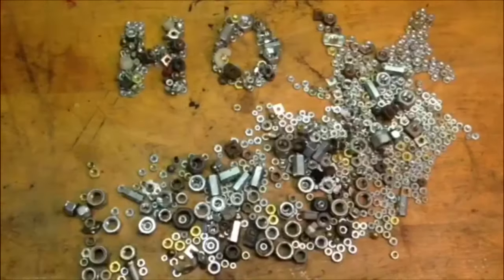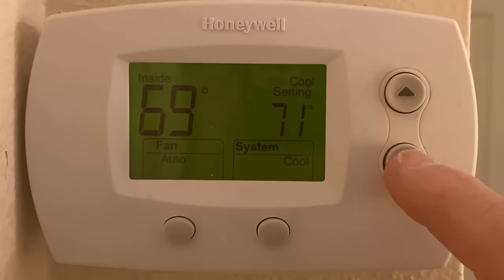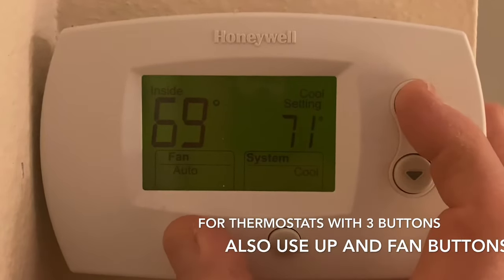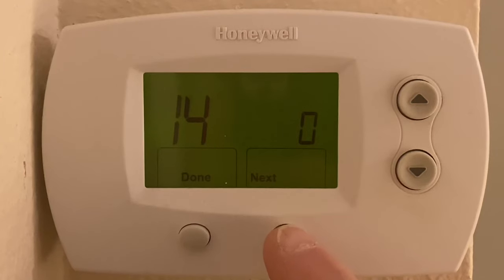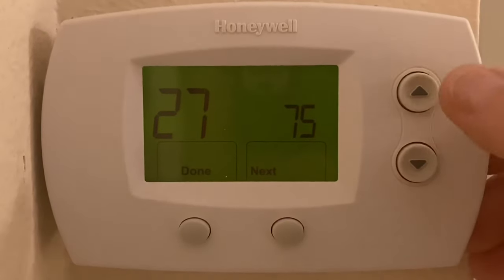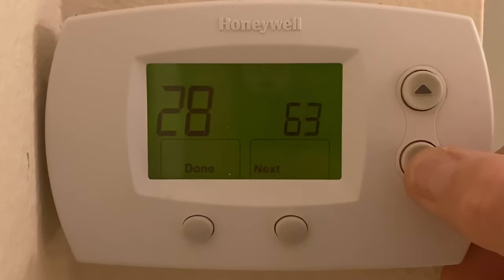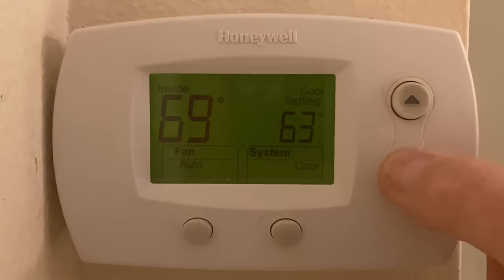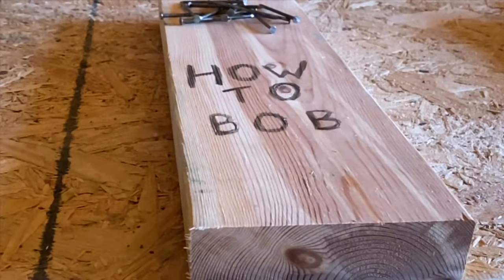Setting the Minimum/Maximum Temperatures on a Honeywell Thermostat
In this video I show how to set up the minimum and maximum temperate on a Honeywell FocusPro 5000/6000 thermostat with a bonus tip added on how to change from Fahrenheit to Celsius and back.